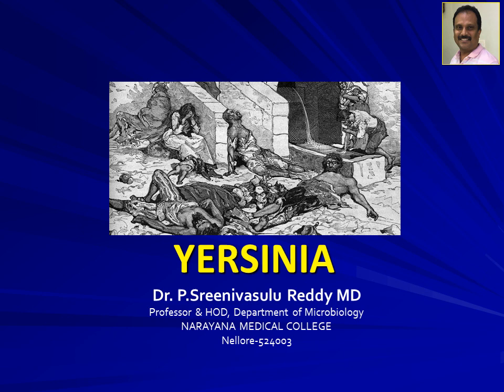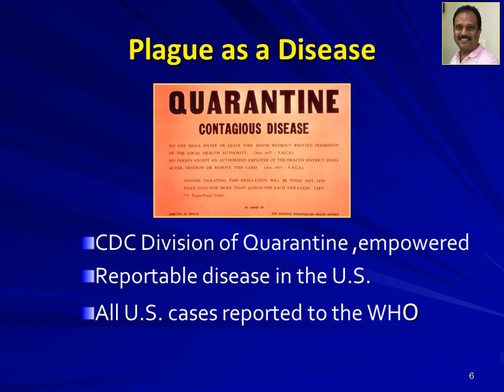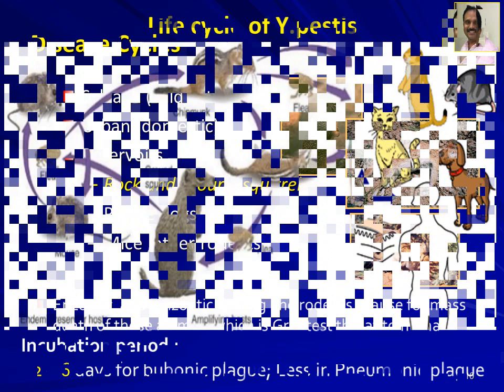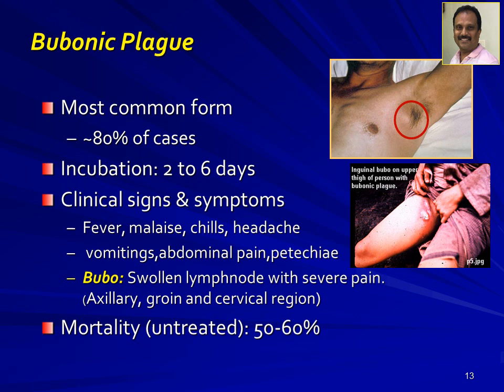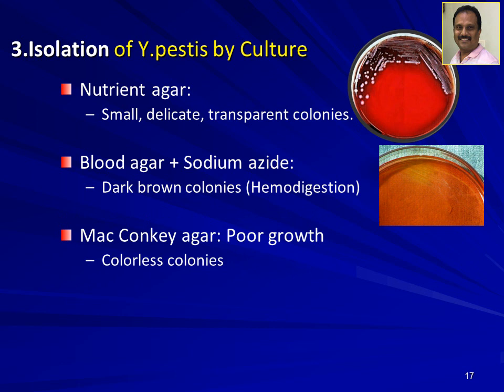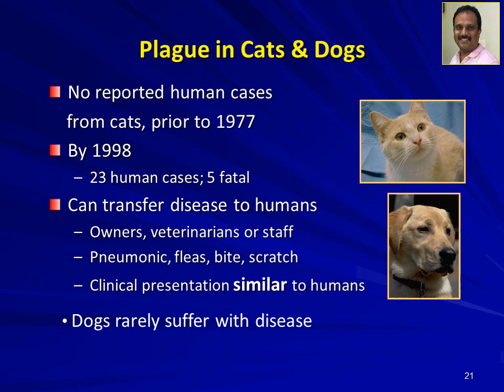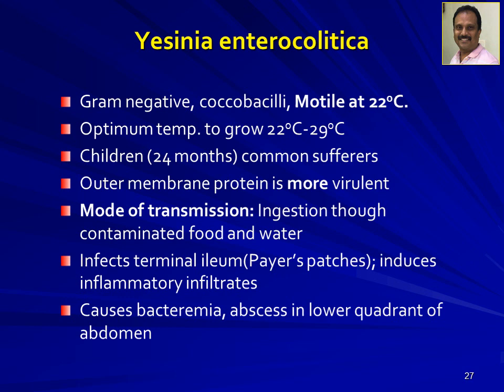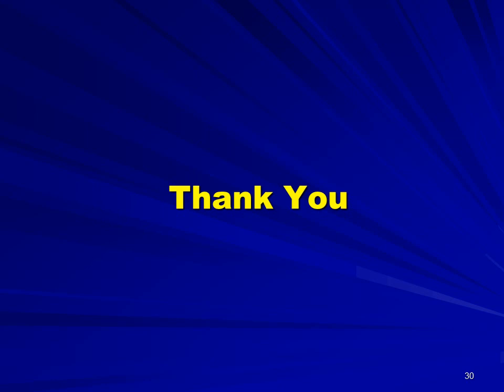Yersinia pestis (Plague Disease): Dr.P.Sreenivasulu Reddy MD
This lecture will enlighten about the plague disease which was deadly. History of plague and epidemiology, disease manifestations , lab.diagnosis and treatment aspects were explained in detail